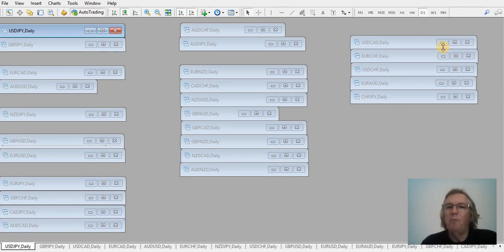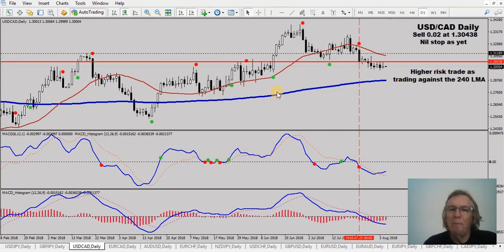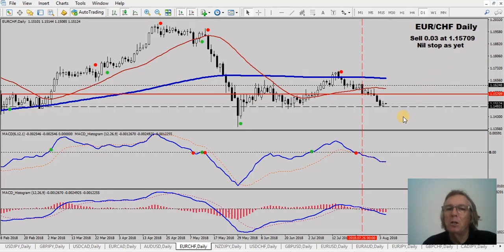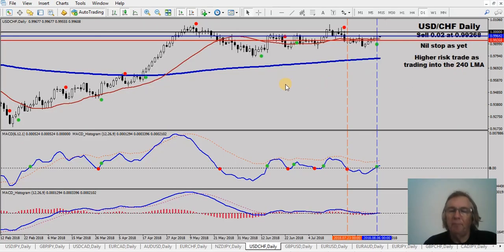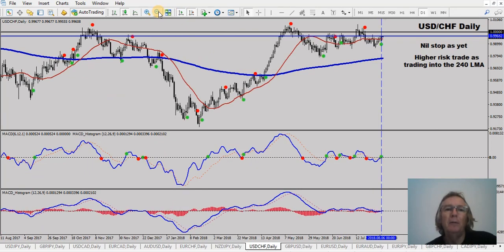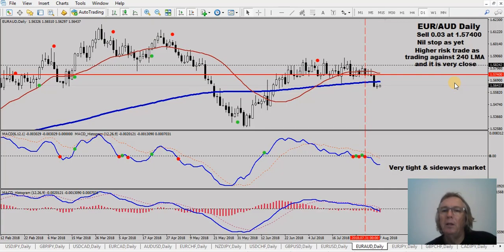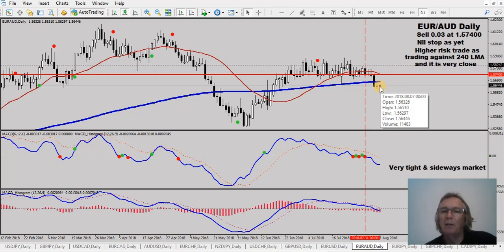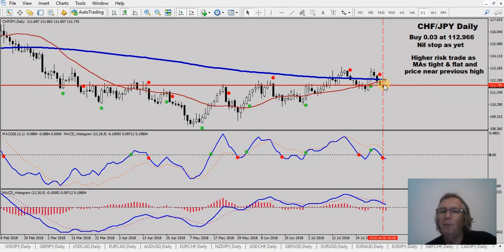JAGfx Daily 7th August 2018